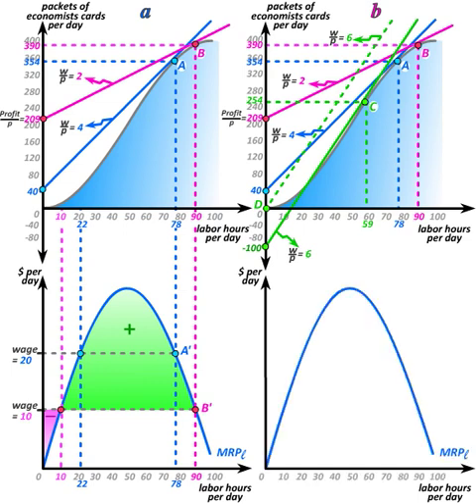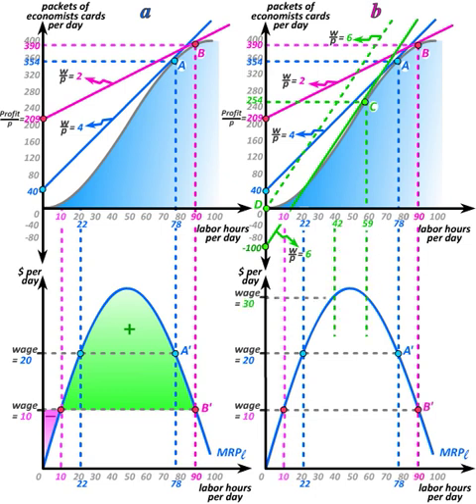nechyba graph 11.6